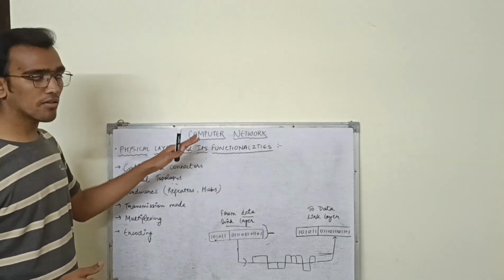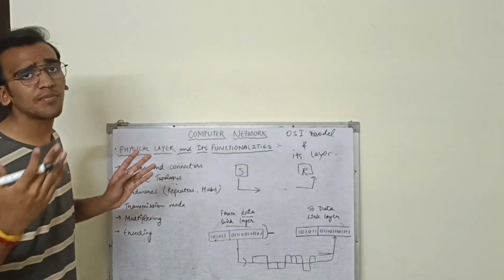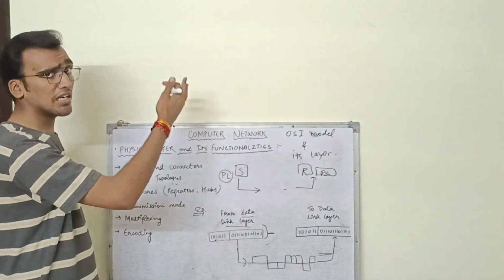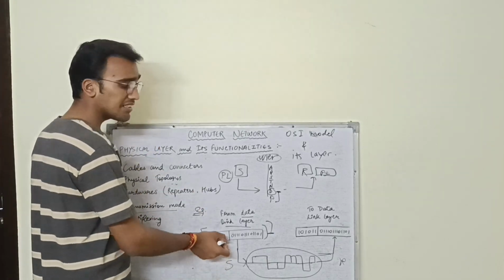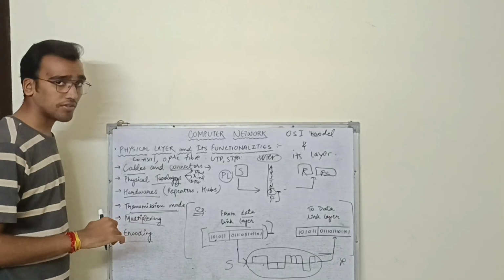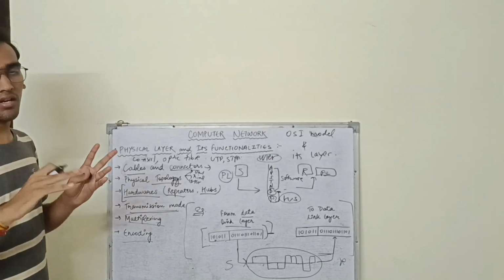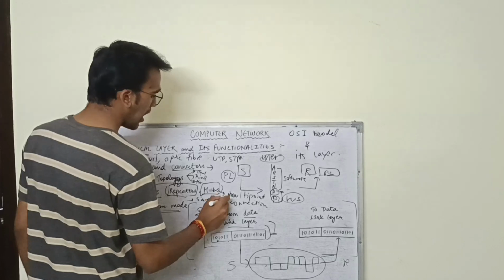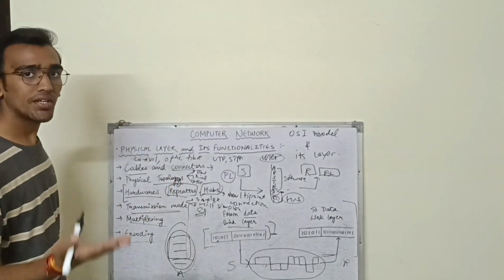Physical layer and its functionalities @Growfromscratch1701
Physical Layer (OSI Model):

The Physical Layer is the first layer of the OSI (Open Systems Interconnection) model. It deals with the physical connection between devices and the transmission of raw data bits over a medium like cables or radio waves.

Key Functionalities:

1. Bit Transmission – Transfers raw binary data (0s and 1s) between devices.

2. Media Type – Defines the physical medium (e.g., copper wire, fiber optics, wireless).

3. Signal Encoding – Converts digital data into electrical, optical, or radio signals.

4. Data Rate – Controls the speed at which bits are transmitted.

5. Physical Topology – Determines the layout of devices (e.g., star, bus, ring).

6. Synchronization – Manages timing for sending and receiving bits.

• Syllabus discussion of computer network -